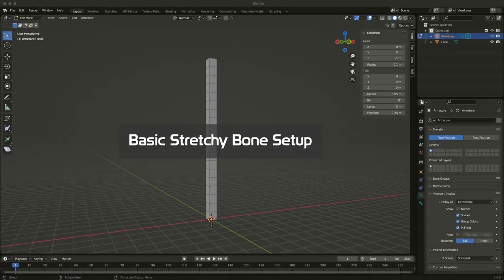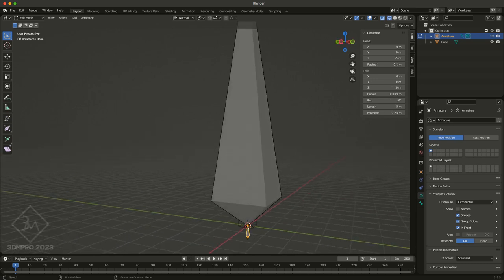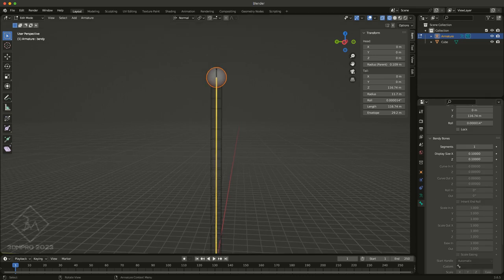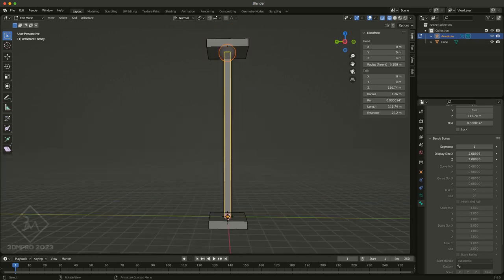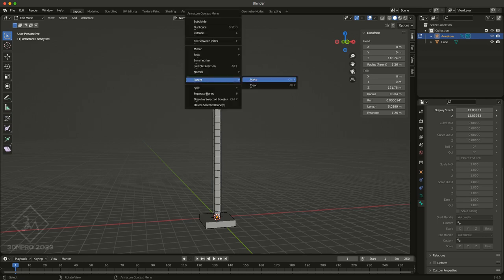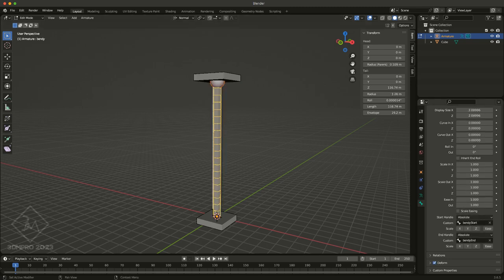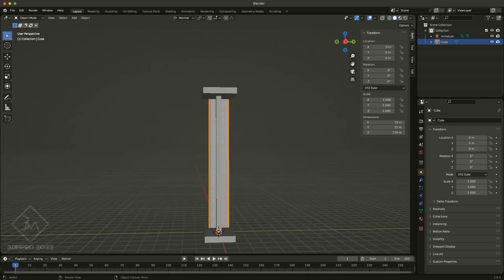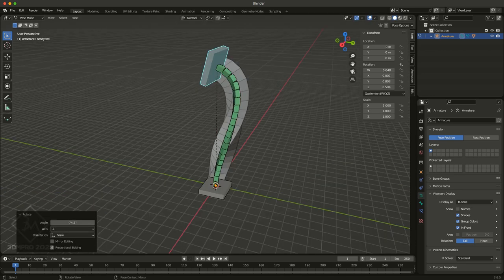Blender Basic Stretchy / Bendy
This is a brief but thorough breakdown of how to create a simple bendy / stretchy control rig using Blender. This demonstration was produced using Blender 3.65 for Linux.

Note:
As of Blender 4.0, "Alt Atrl S" shortcut is now incremental save.  BBone (Display Size XY ) Scale can be set under the Bendy Bone properties. The BBone Scale command can be called from the Armature / Transform menu commands.